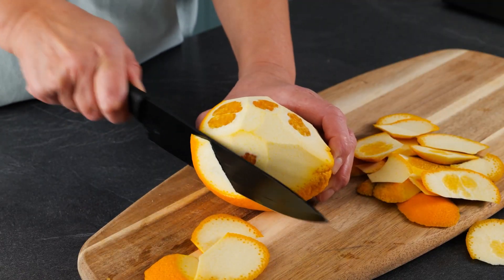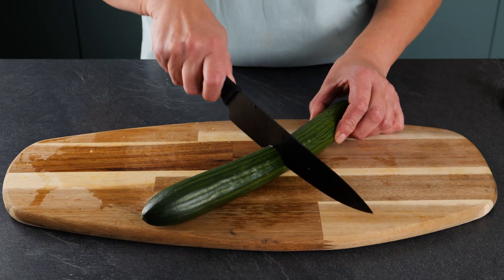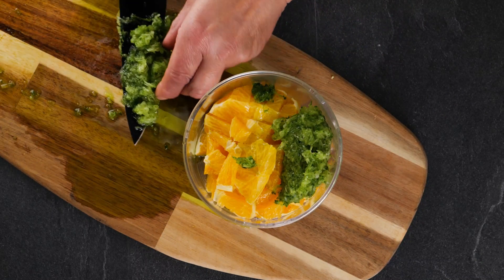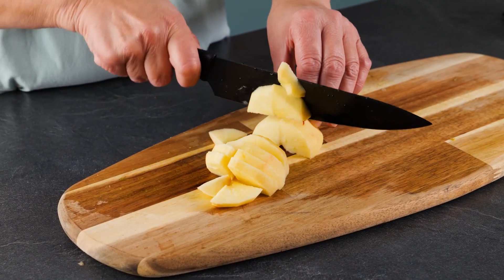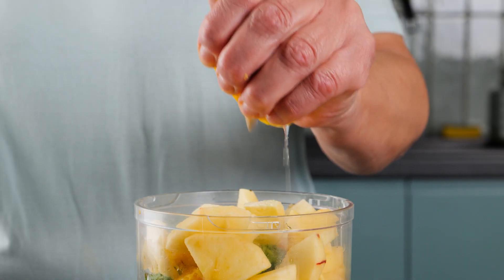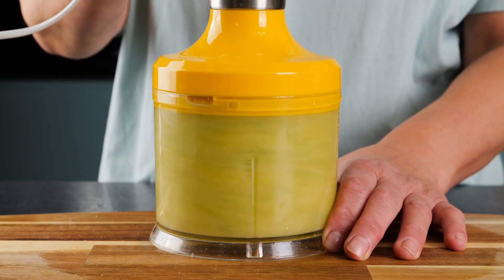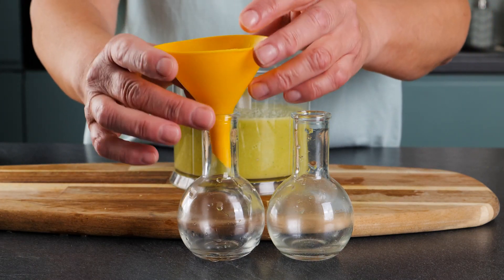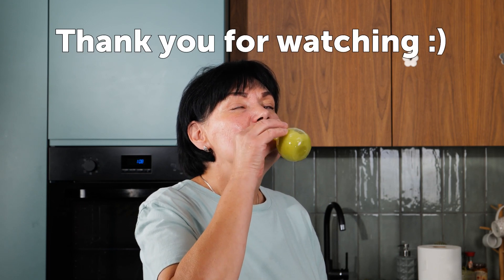It's not that HARD - Just 5 ingredients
Healthy and tasty vitamin drink to keep you more healthy in all areas:) Fall is here, stay healthy with me.

Timestamps:
0:00 Intro
0:04 Orange
0:21 Cucumber
0:41 Apple
1:05 Lemon Juice
1:11 Rice Milk
1:31 Result